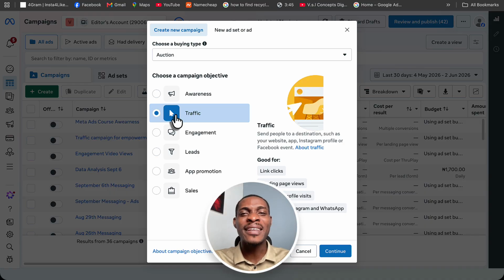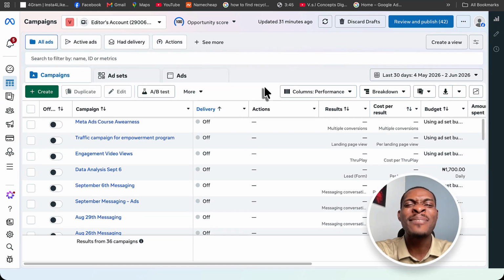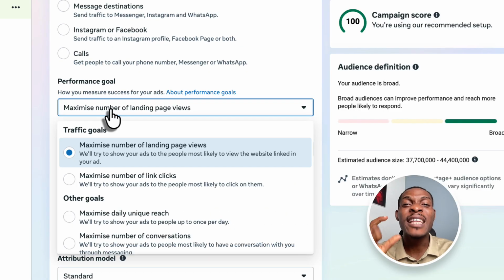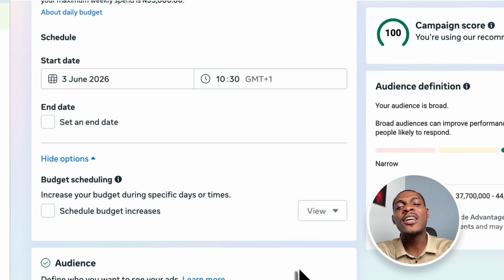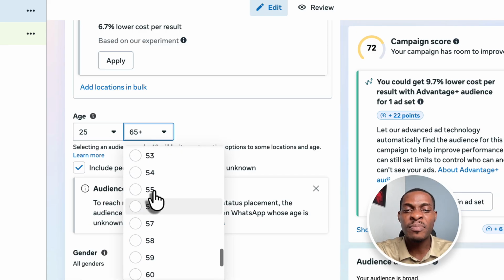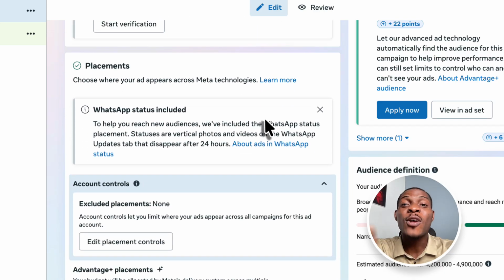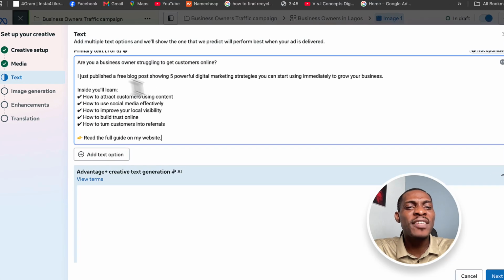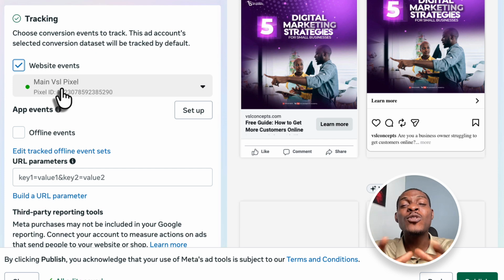Facebook Ads Tutorial: How to Setup WEBSITE Traffic Ads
Want to send people from Facebook and Instagram directly to your website?

In this video, I show you exactly how to set up a Traffic Campaign inside Meta Ads Manager step by step. Whether you're promoting a blog post, service page, landing page, or business website, you'll learn how to create a Meta Ads campaign that drives quality website visitors.

In this tutorial, you'll learn:

✅ When to use the Traffic objective
✅ How to create a Traffic campaign
✅ How to optimize for Landing Page Views
✅ How to target the right audience
✅ How to set your budget correctly
✅ How to create effective traffic ads
✅ How to drive visitors to your website using Meta Ads

This lesson is part of our Meta Ads Masterclass and is perfect for beginners, business owners, digital marketers, and freelancers looking to improve their Facebook and Instagram advertising skills.

TIMESTAMPS

00:00 Introduction
01:40 Traffic Campaign Case Study
03:40 Create Campaign
05:20 Choose Website Destination
06:00 Landing Page Views Optimization
07:00 Budget Setup
07:40 Audience Targeting
09:30 Placements
10:20 Ad Creation
13:00 Website URL Setup
14:40 Traffic Ad Strategy Explained
17:00 Next Episode Preview